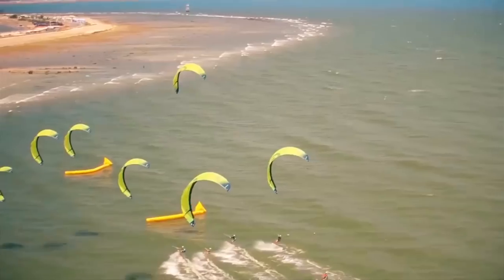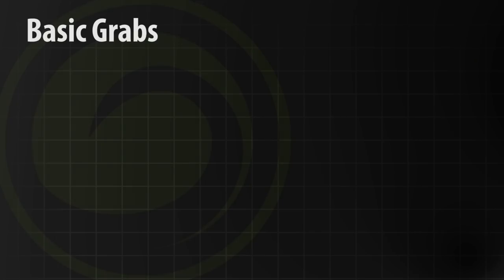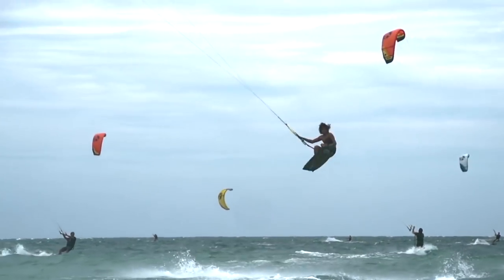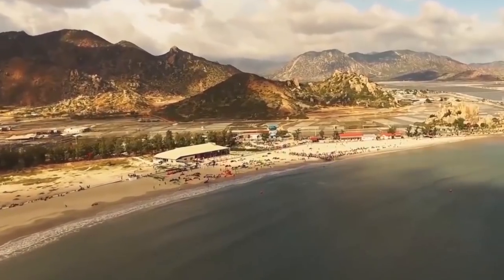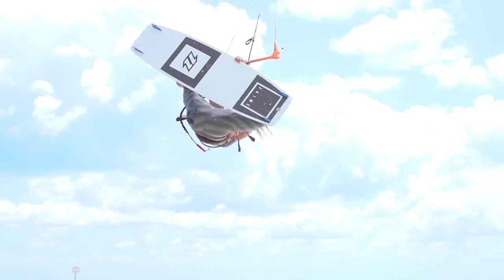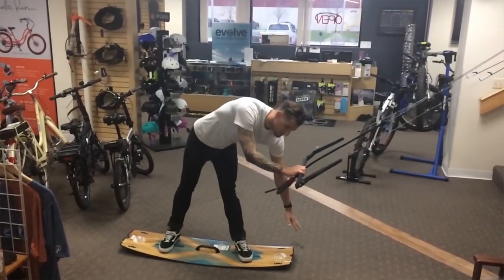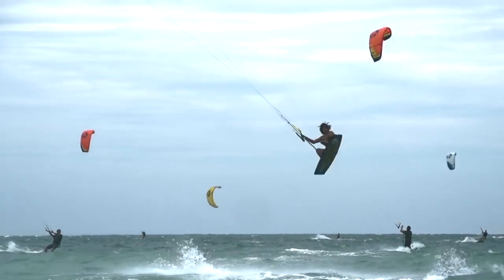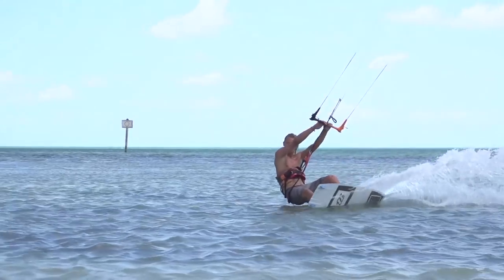Grabs Every Kiteboarder Needs to Know: Part Three - Mute & Nose - Ride with Blake Vlog 40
This week we'll cover two more of the most basic grabs. The mute and the nose Grab.

We've decided to take the next few weeks to teach you every kiteboarding grab in the book.